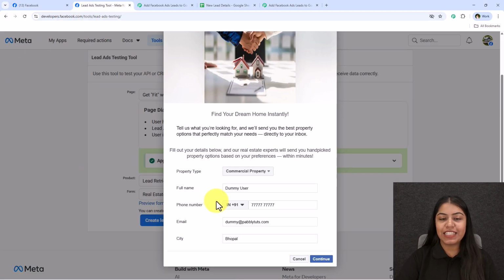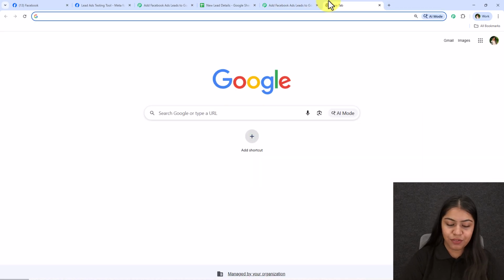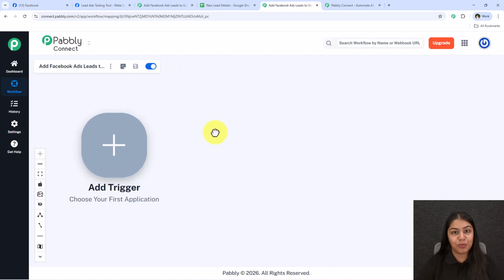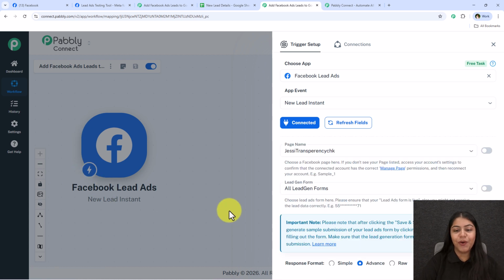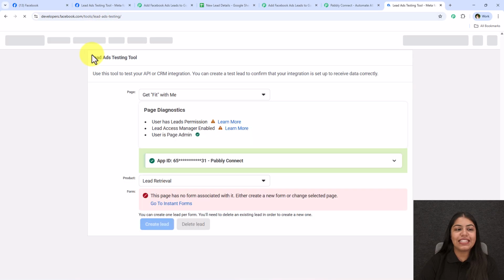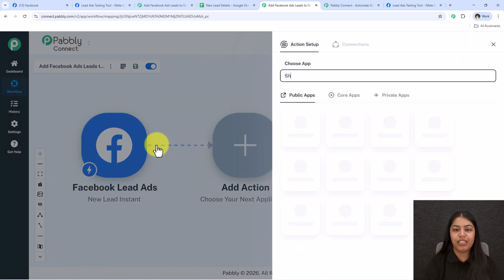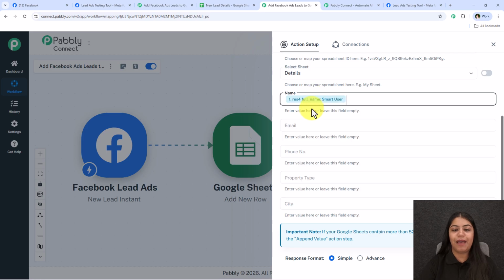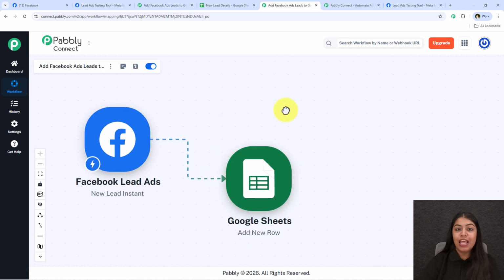How to Add Facebook Ads Leads to Google Sheets for Free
In this video, you’ll learn how to automatically add leads from Facebook Ads directly to Google Sheets without any cost. We’ll walk you through the process of connecting Facebook Ads with Google Sheets using a straightforward method. Pabbly Connect simplifies this integration by automating the data transfer, eliminating the need for manual entry of leads. This solution saves you time and minimizes the risk of errors, allowing you to focus more on your marketing strategies.

Use Case:-

With this automation, you can add Facebook Ads leads to Google Sheets for free without manual downloads or CSV exports. Whenever someone submits a lead form on Facebook, their details (like name, email, phone, and campaign source) are instantly pushed into a Google Sheet in real time. This gives you a clean, auto-updating lead tracker for faster follow-ups, better organization, and zero manual work—perfect for small businesses, agencies, and creators running lead-gen campaigns.

Benefits of Pabbly Connect:

1. Automation: Save time, money, and resources by automating tasks.

2. Integration: Connect various web services to create efficient workflows.

3. Security: Enjoy industry-standard security for your data.

4. Scalability: Easily add new applications and services to your workflow.

5. Cost-effective: Choose from plans suitable for different business sizes, with no charges for internal tasks.